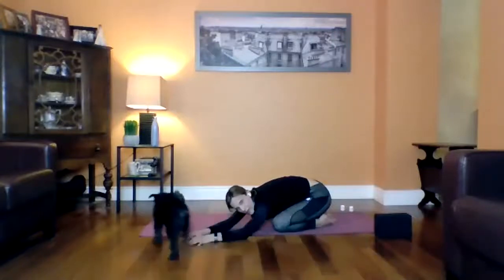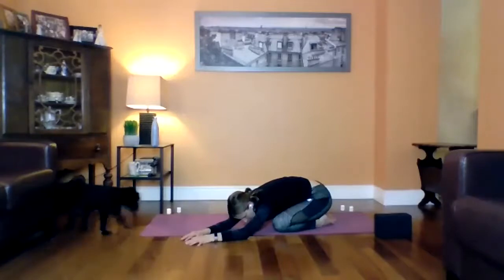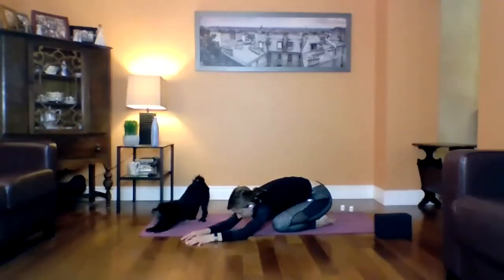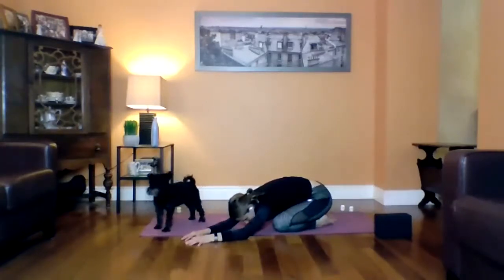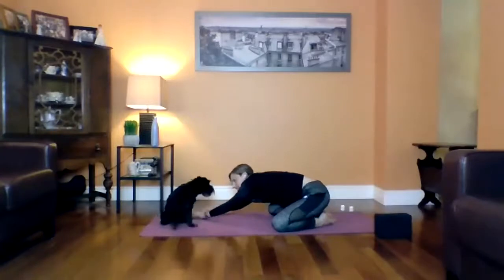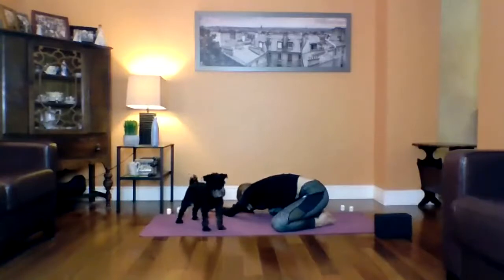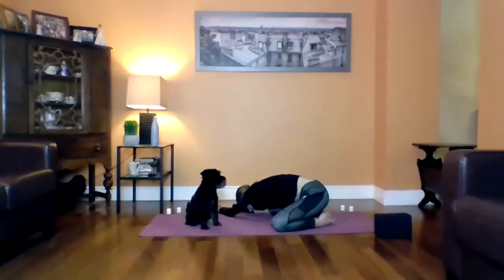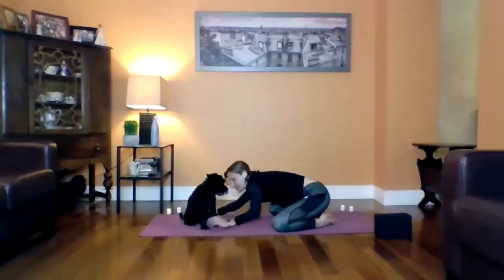Amber joins us for Puppy Pose and a little love :)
Just too cute!
Love it when Amber joins us in class.
And she actually demonstrates a beautiful puppy pose.
Thanks Amber!
Namaste